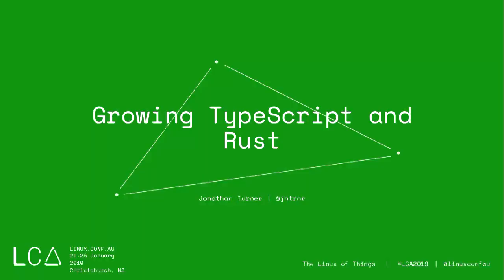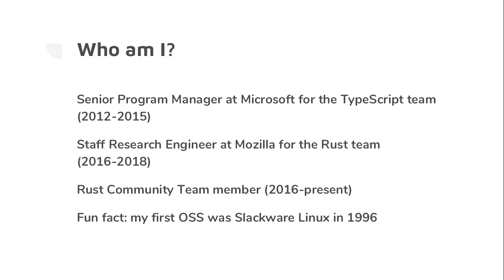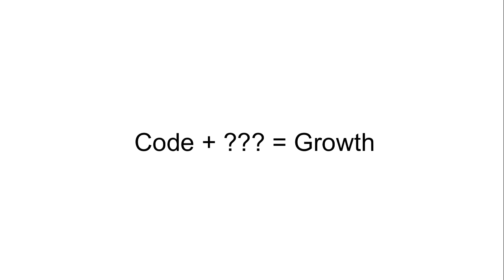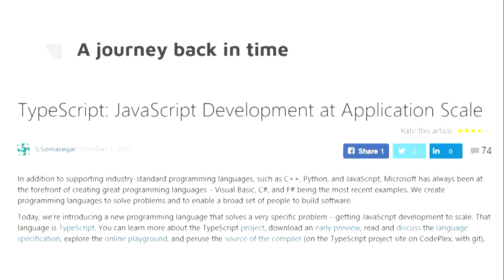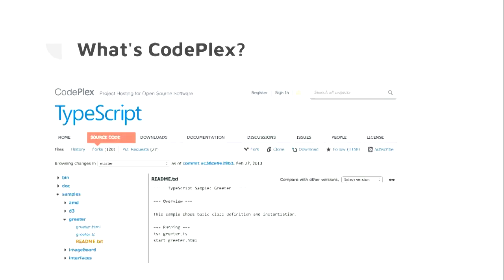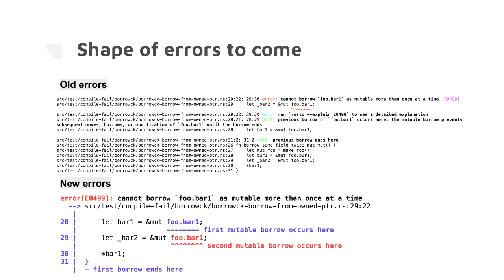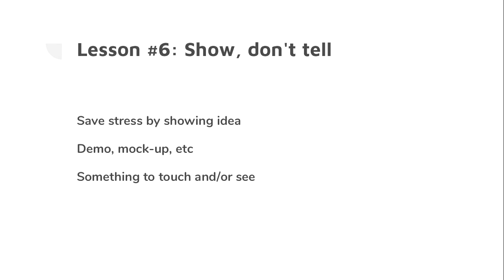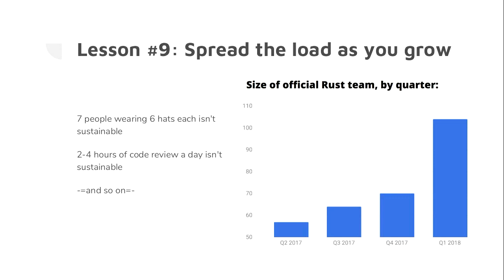Growing TypeScript and Rust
Jonathan Turner

In this talk, I'll cover how the TypeScript project grew from a small project to a popular web tool, and some of the bumps along the way.  I'll also compare this with how Rust has changed and adapted since its 1.0 release.

Lastly, I'll talk about how Rust's collaborative design works and how it helps to shape Rust's direction, and how other open source projects may be able to use similar techniques.